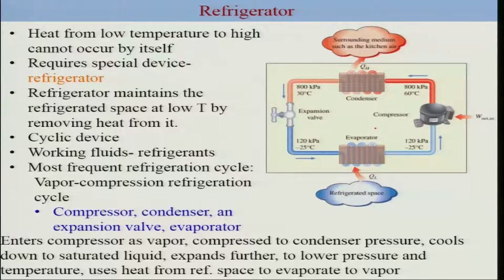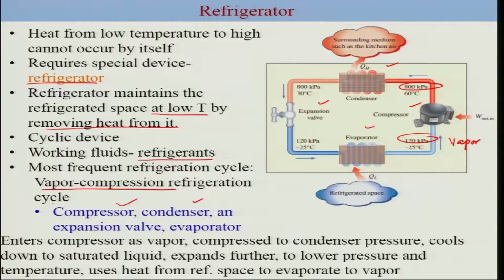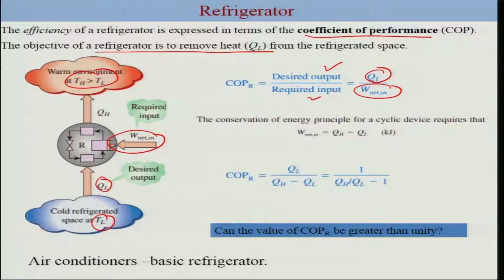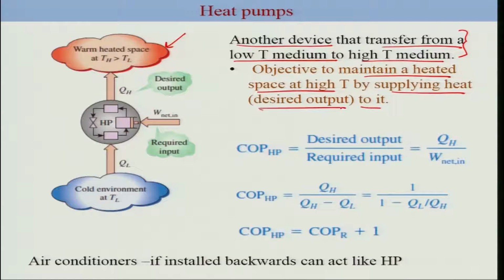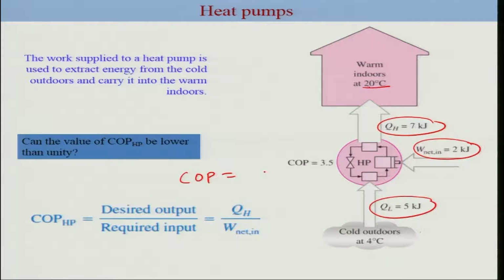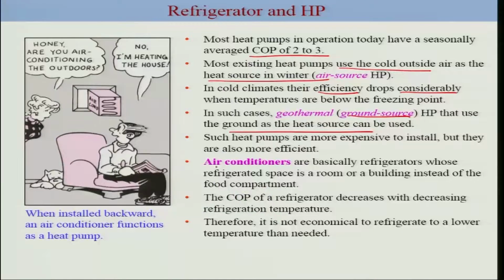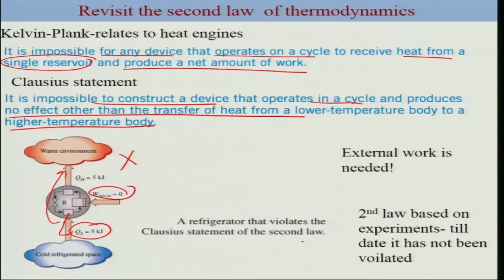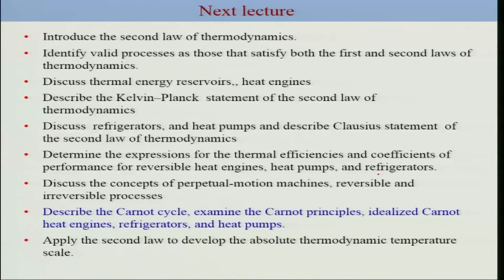COP of refrigerator and heat pump, second law statements